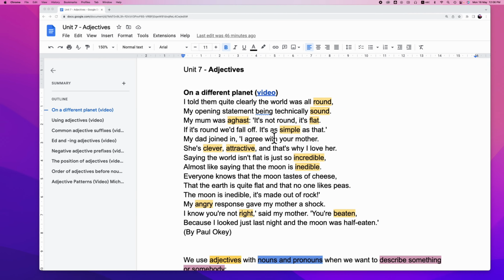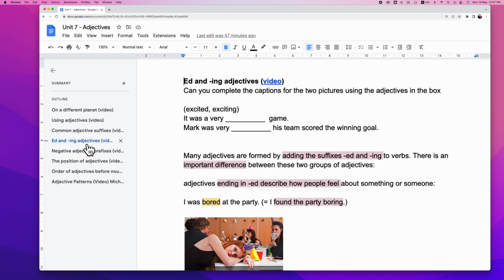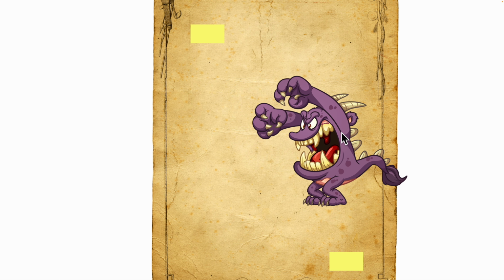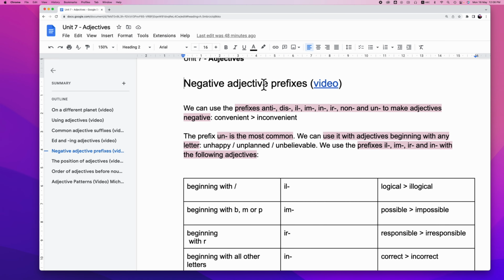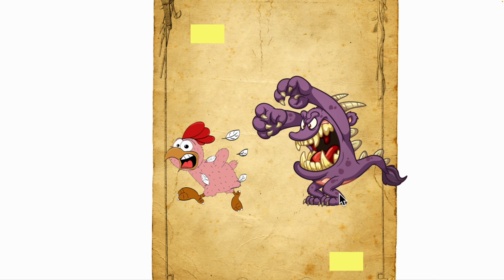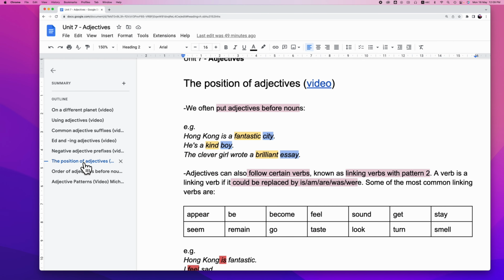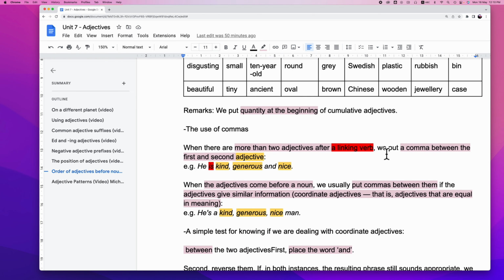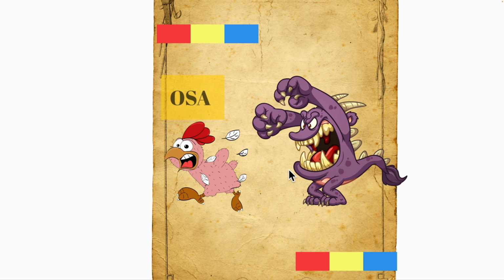Adjectives Made Easy - How to remember everything you learn?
Adjectives are one of the most important parts in a sentence. To understand the use of adjectives, you come to a right place.